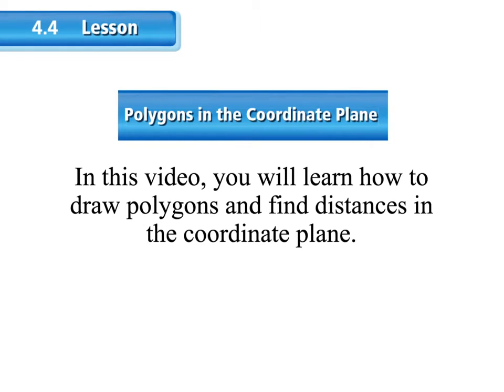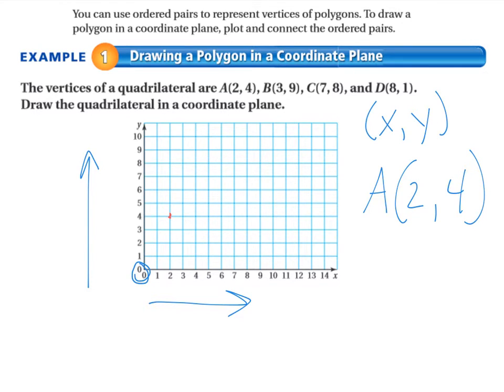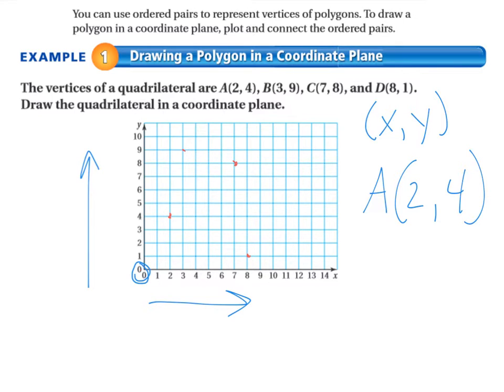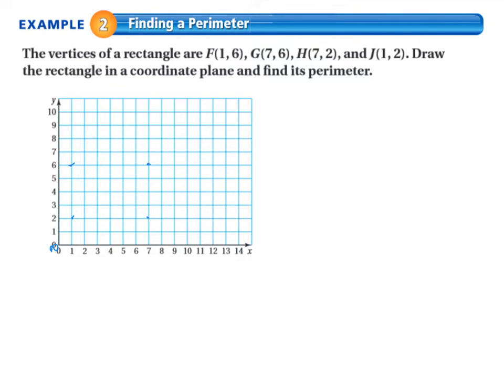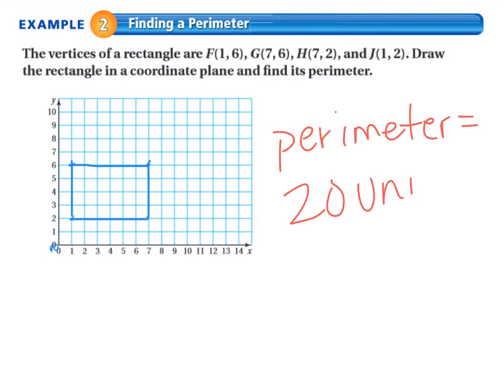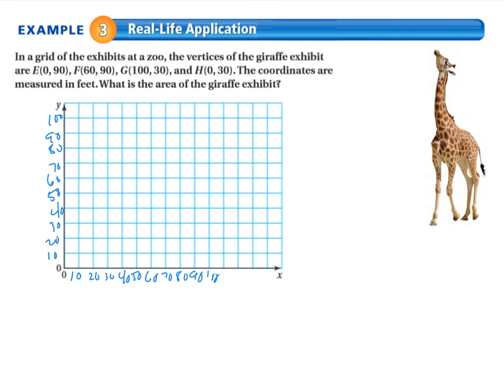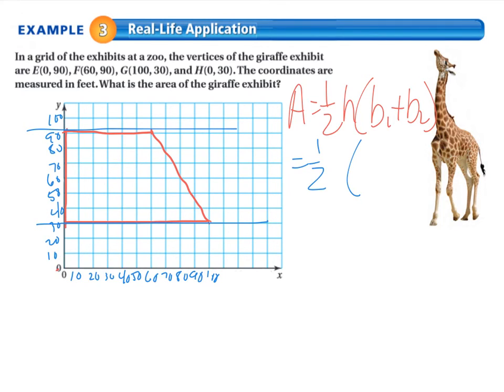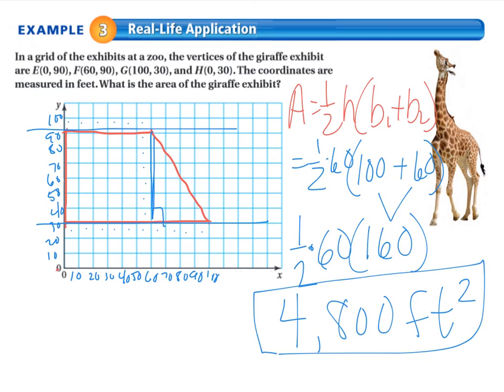4.4 Polygons in the Coordinate Plane